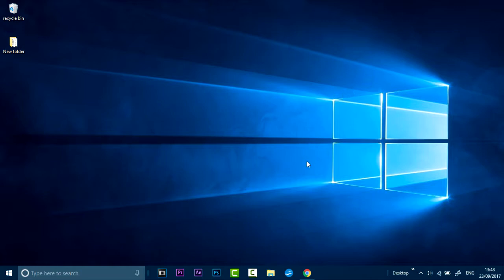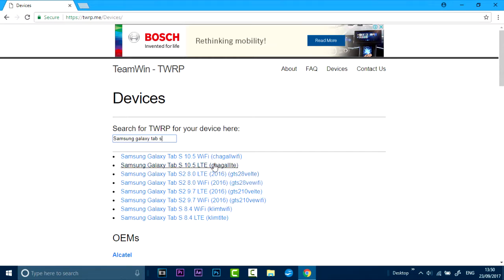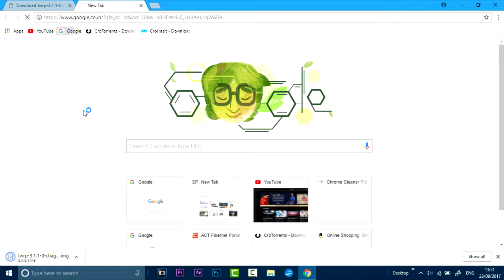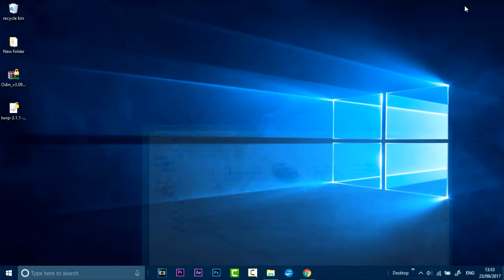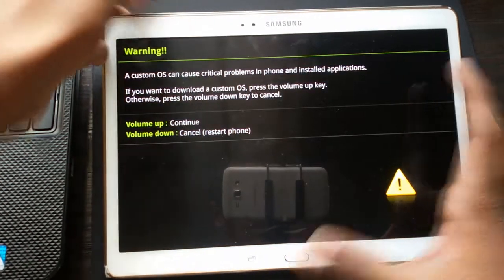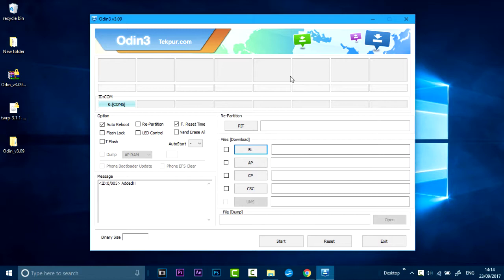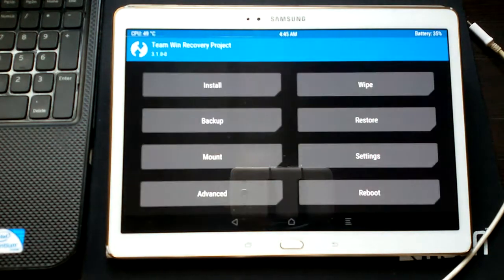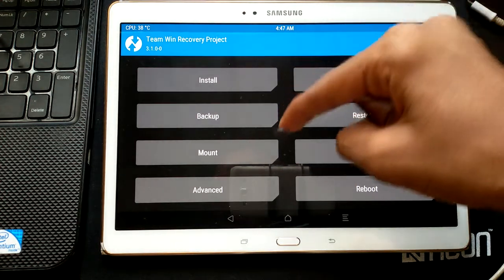Flash TWRP recovery on any Samsung Device: In-Depth tutorial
In this video, I'll show you how to Flah a custom recovery on to any android device.In my case ,I am using a samsung galaxy tab s 10.5 (LTE)

Key combination ot get into to download mode:

Sony Phones:
Power + Volume down . after logo appears,
Power+volume up+volume down

Motorola Phones:  Volume up + Power

Xiaomi: power + Volume down